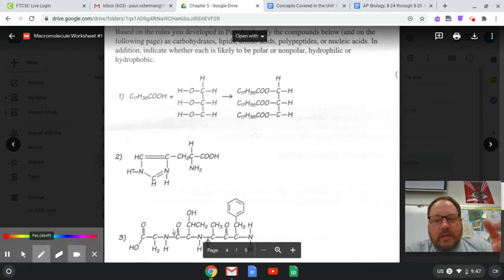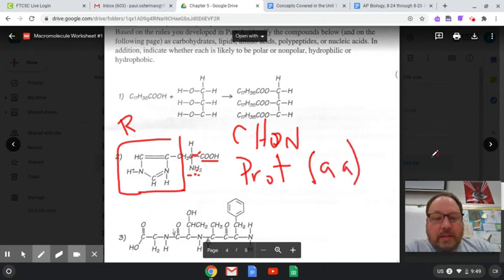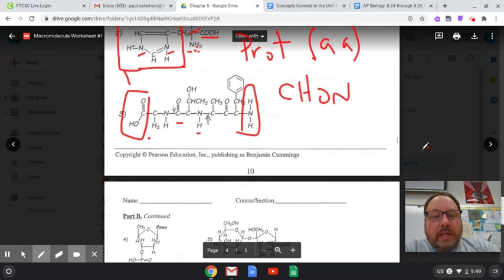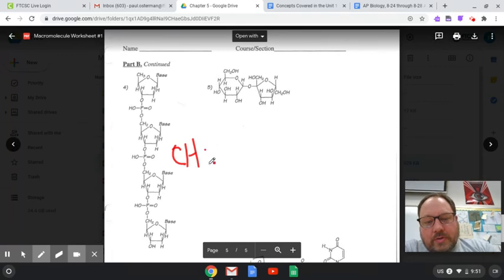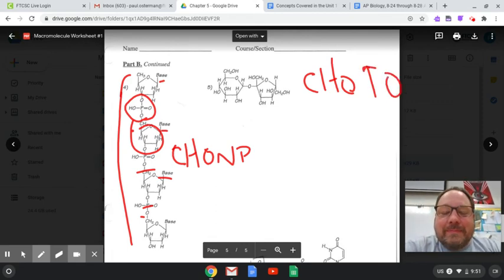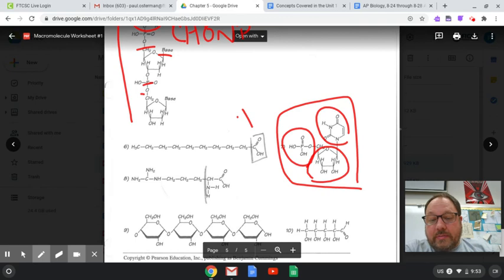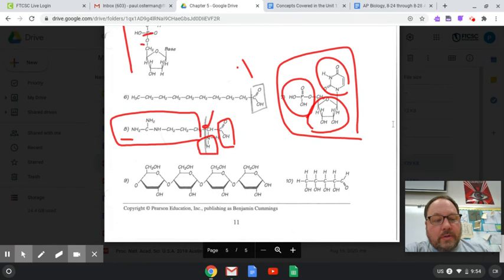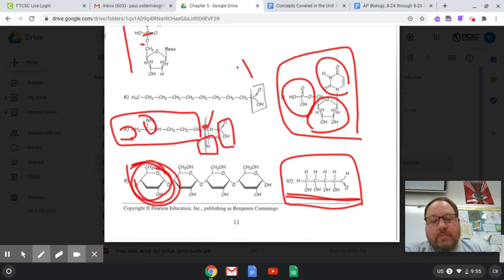Review of Workbook Activity 4/5.1: How to Identify Organic Molecules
This clip walks viewers through how to identify macromolecules